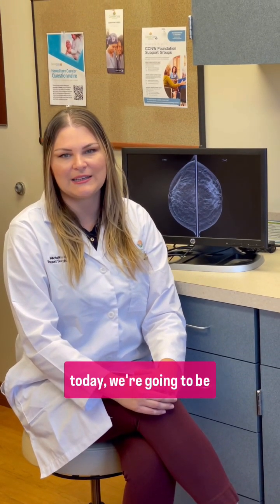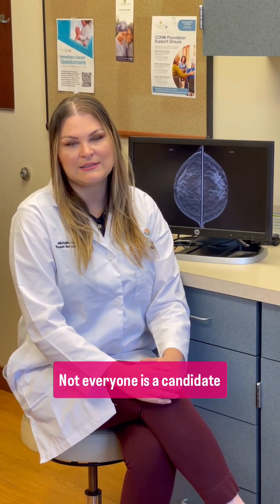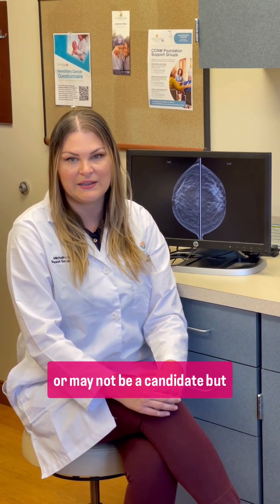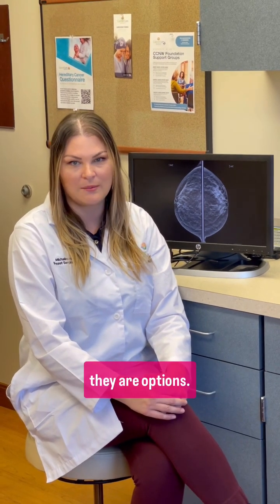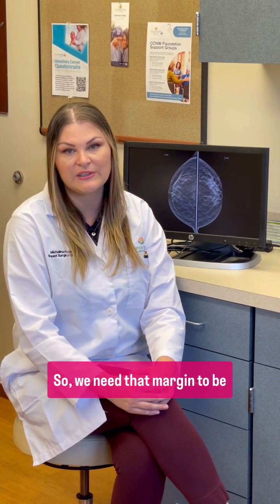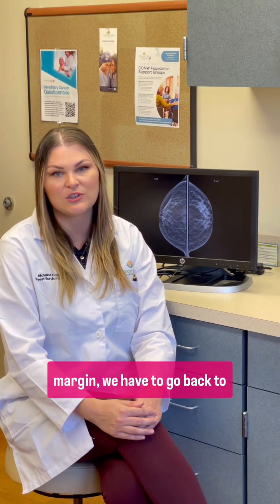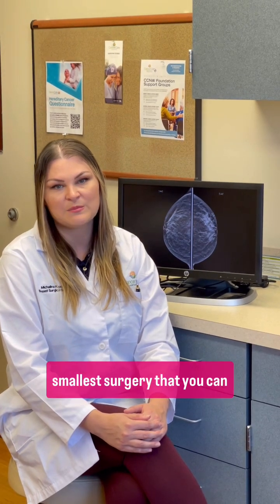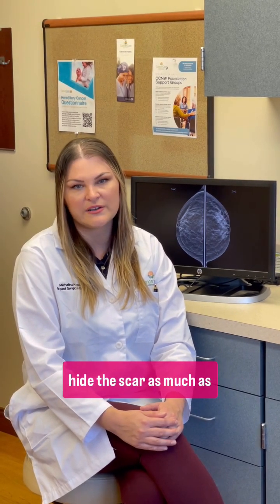Surgical Decision Making in Breast Cancer: Lumpectomy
CCNW Breast Surgical Oncologist, Dr. Michalina Kupsik, discusses surgical decision making in breast cancer during BreastCancerAwarenessMonth.

A Lumpectomy (aka breast conservation surgery or partial mastectomy) is the removal of the breast tumor and a ring of healthy tissue around the tumor (margin). Patients who undergo a lumpectomy for breast cancer should know:
- A lumpectomy is the least invasive surgical option for breast cancer
- A lumpectomy requires the least amount of anesthesia
- Surgery takes about 1-2 hours to complete
- Recovery time is approximately 2 weeks
- Techniques are used to restore breast aesthetics, including hiding of scars and breast recontouring
- Patients may choose to do more breast-related procedures, which could include a breast lift or breast reduction, performed by a board-certified plastic surgeon

Cancer Care Northwest
Specializing in Breast Cancer Treatment
6 clinics in Washington & Idaho
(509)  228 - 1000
CancerCareNorthwest.com